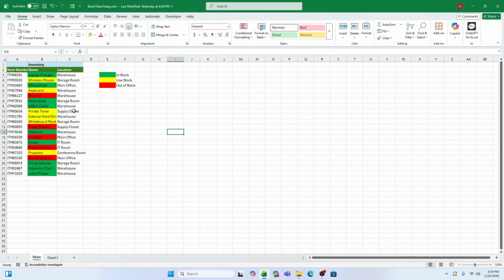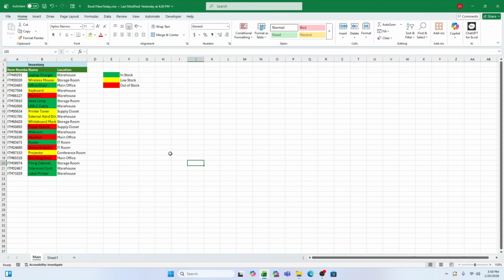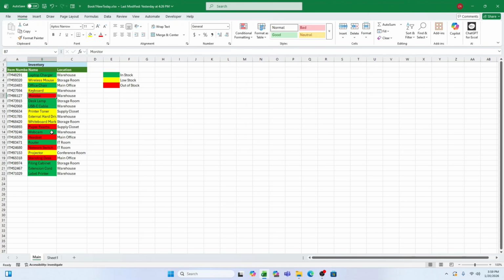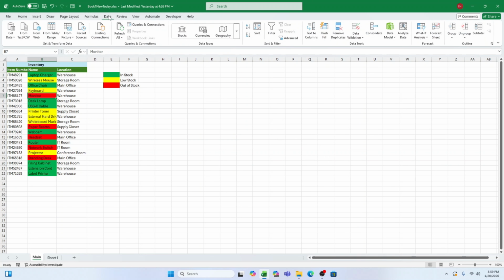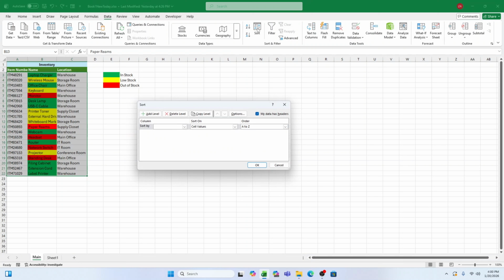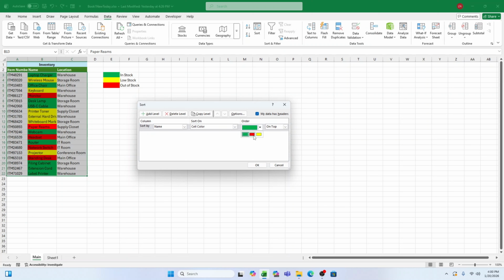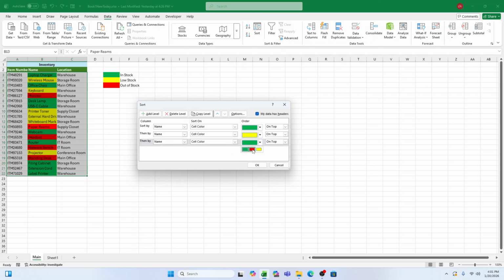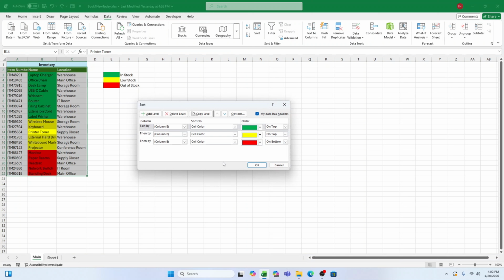How to Sort Excel Data By Color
In this video tutorial, we’re going to go through How to Sort Excel Data By Color.

⏱️TimeStamps⏱️

0:00 What we will learn in Excel
0:11 How to Sort Excel Data By Color